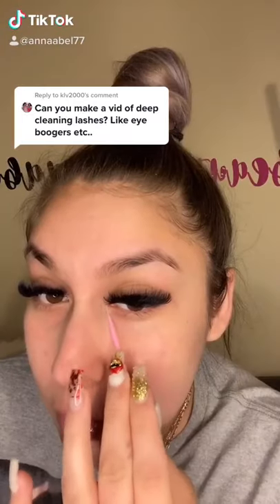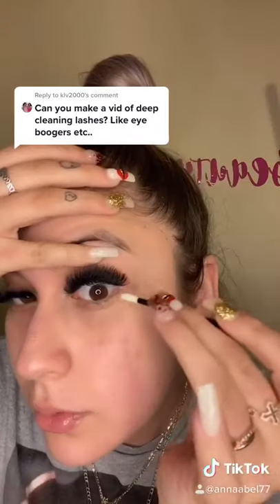Do You Know How To Deep Clean Your Eyelash Extensions?|Wholesale Lash Extensions Manufacturer#Shorts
Hey guys, Mydear eyelash factory wholesale luxury volume eyelash extension, bulk orders have lower wholesale factory prices#shorts

2021 best mink eyelash vendor wholesale luxury Volume Lashes Fluffy Fans Russian Volume Classic Lashes Volume Training Premade Fan Handmade Fans Individual Lashes Premade Fans Lash Extensions. We mainly do 3D Mink Lashes Wholesale, 3D Faux Mink Eyelash Wholesale, Custom Eyelash Packaging Boxes, Eyelash Extensions Wholesale, Eyelash Tools, and so on. All of our lashes are wholesale factory price.

If you wanna be a wholesaler in the long term, we have lower wholesale factory prices.

$56.4 can be got 18 pairs of luxury mink lashes to add shipping to the US via FedEx.
$37.4 can be got 18 pairs of faux mink lashes add shipping to the US via FedEx.
50 pairs of mink lashes with shipping need $131.5 to the US.
50 pairs of faux mink lashes with shipping need $79 to the US.
100 pairs of mink lashes with shipping need $236 to the US.
100 pairs of faux mink lashes with shipping need $130.5 to the US.

Our Products:
3D Mink Lashes:

Mydear Eyelash Factory Wholesale 3D mink lashes Features
1.Cheap Wholesale Factory Price
2.Best Raw Material
3.Top Quality
4.No Allergic
5.Long Life Time, Can Be Reused For 35 times
6.Curves could Maintain a Long Time
7.Soft Cotton Lash Bands

Looking Forward To Cooperating With You!!!

Best regards
Olivia Xu